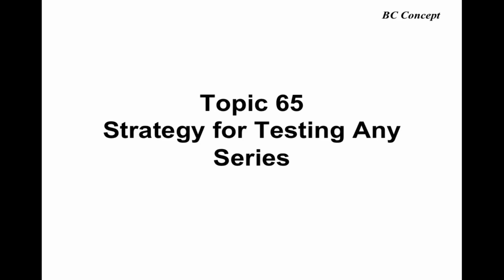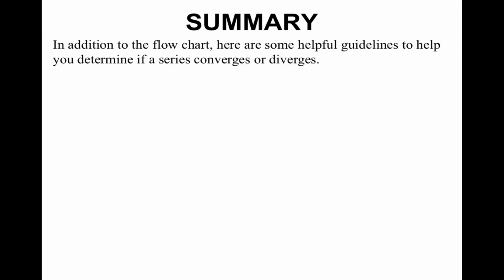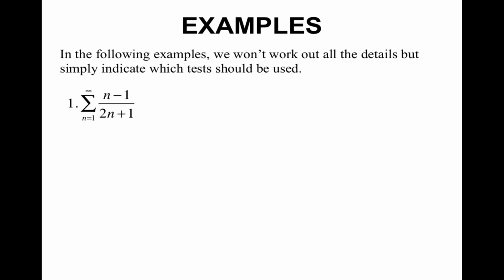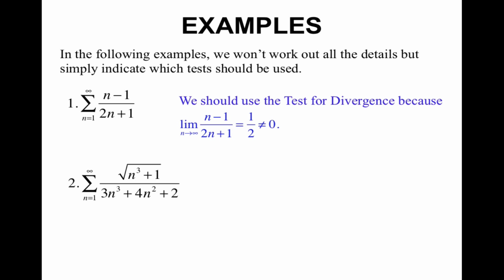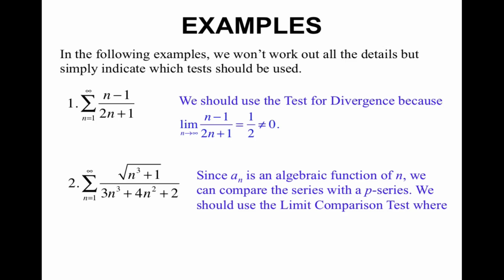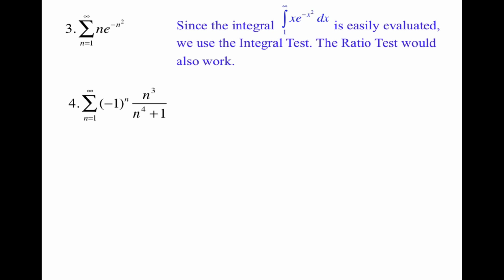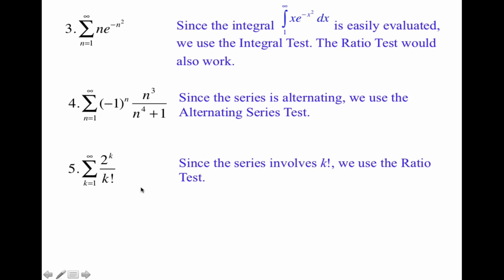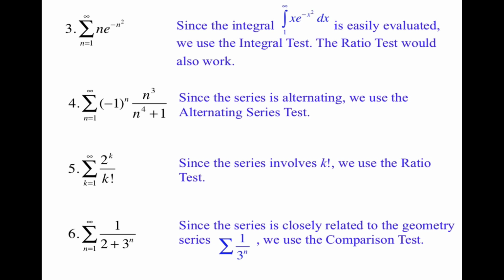Topic 65-Strategy for Testing any Series